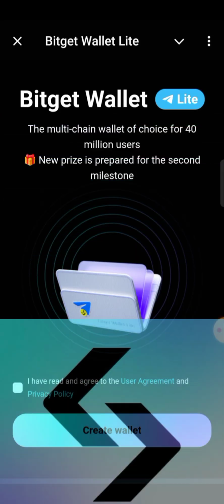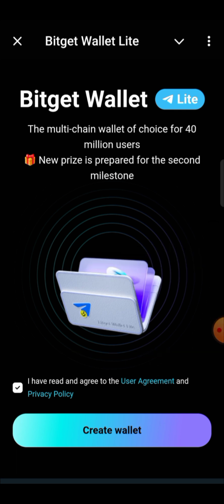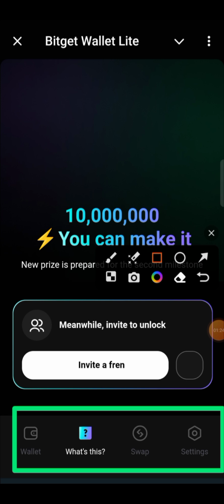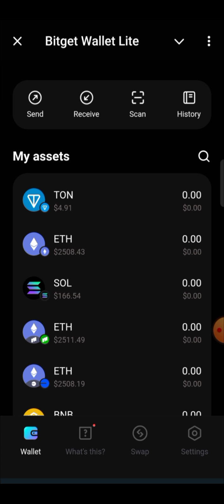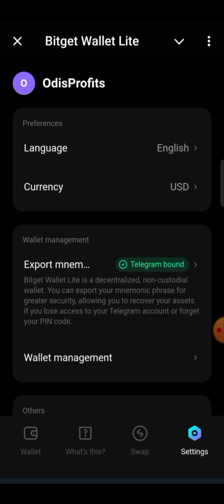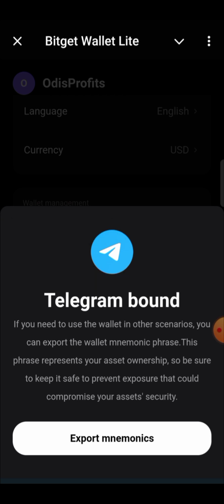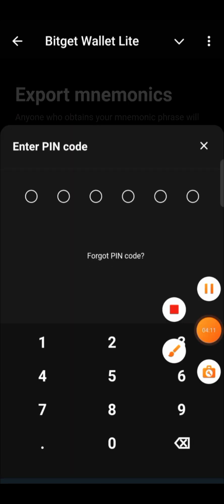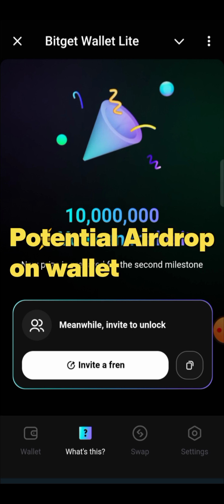Bitget Wallet Lite airdrop | How to create Bitget Wallet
Detailed explanation of the Bitget Wallet Lite airdrop date confirmation for airdrop listing as well as eligibility criteria and how to farm Bitget wallet lite airdrop airdrop

Learn about Bitget Wallet Liteairdrop:
Join our airdrop campaign and earn by inviting friends, playing games, and trading! Top 10 users with the most friends split a prize!

Qualify forBitget Wallet Lite airdrop  criteria Bitget Wallet Lite TON eligibility criteria you'll be able to get the Bitget Wallet Lite airdrop and connect tonkeeper wallet to Bitget Wallet Lite Telegram bot. Bitget Wallet Lite date of the telegram  airdrop to get free tokens on telegram mining in TON and TONCOIN giveaway.

Get ready to score some free crypto! In this video, we're diving into the hottest October airdrops that could potentially launch your crypto journey. From emerging projects to established names, these airdrops offer a unique chance to grab tokens before they hit the market.